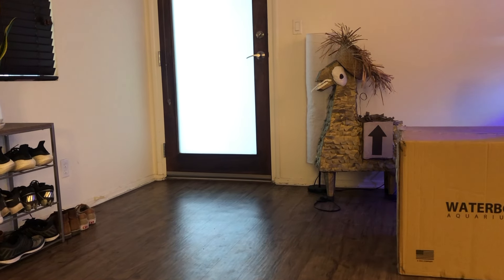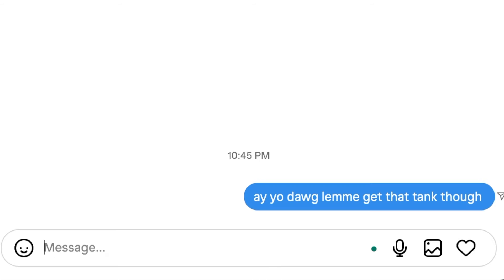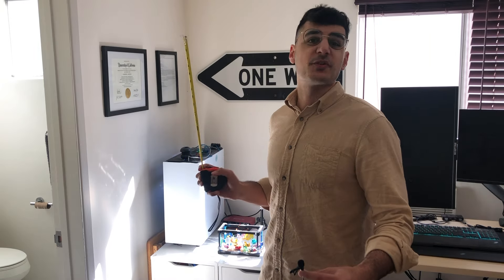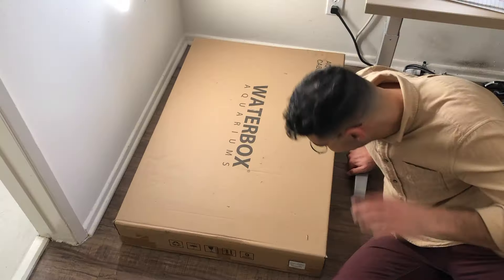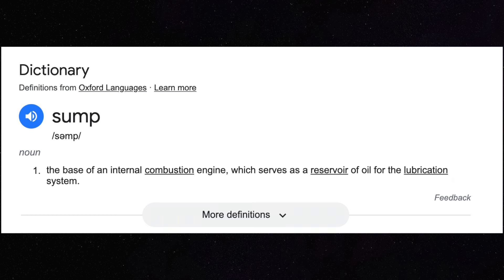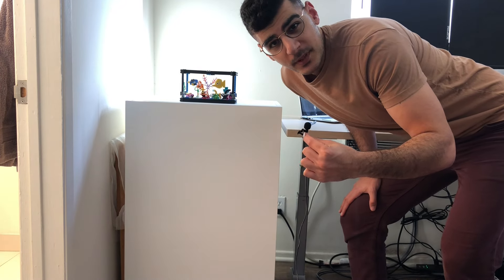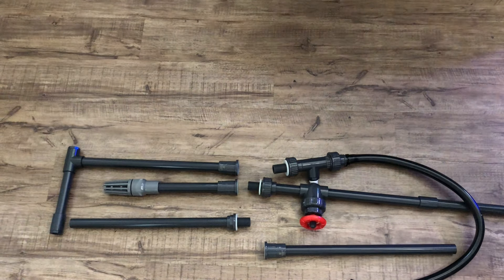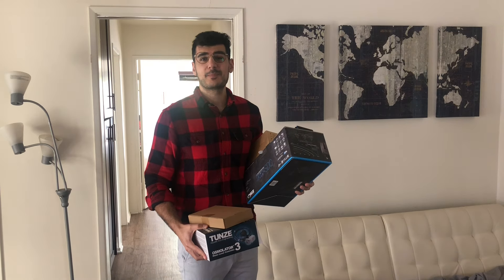Starting a New Reef - Setting Up the Waterbox Marine 60.2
Welcome to the first episode of the Waterbox Marine 60.2 build video log. Today I set up the tank, sump, stand, and plumbing... not necessarily in that order